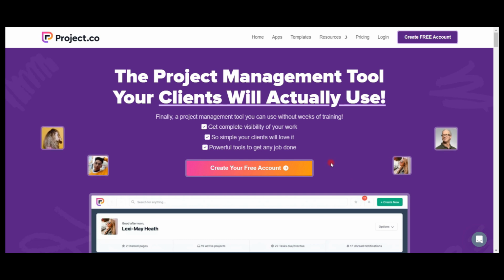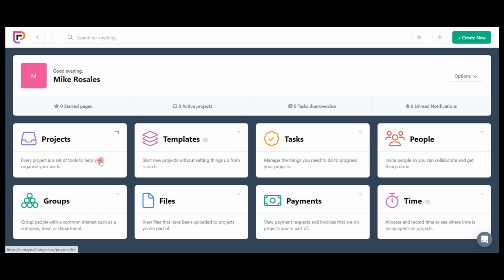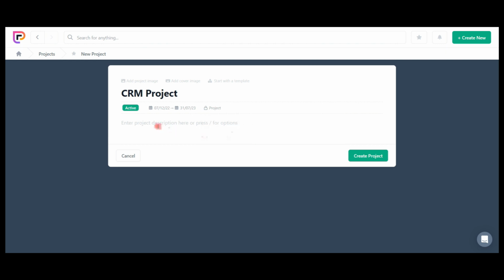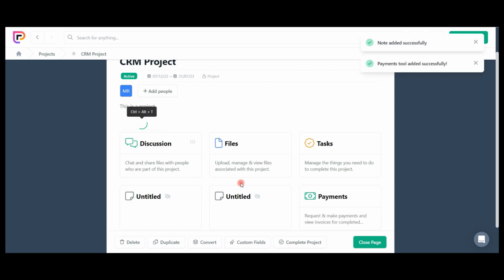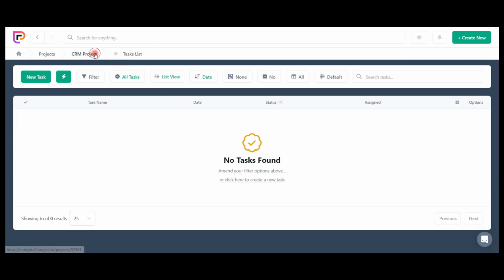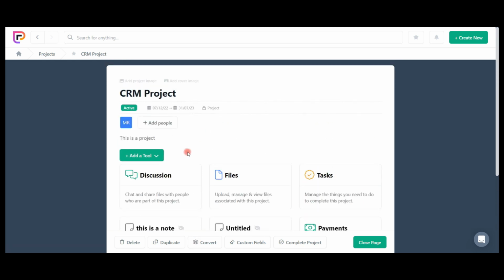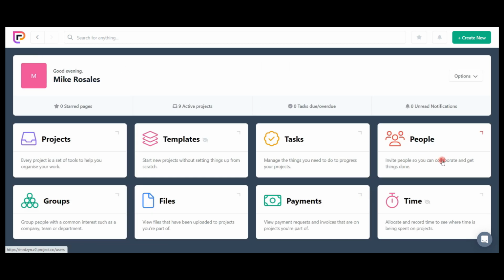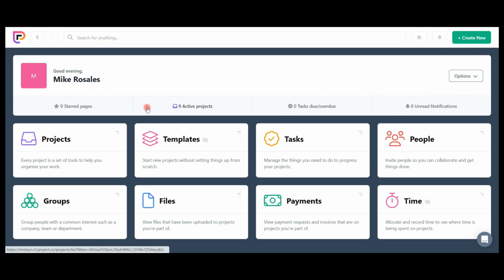Project.co Review - Manage your Projects like a Pro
In this episode of LTDJunkie, we are going to do a review of Project.co and how it can benefit your business to manage all aspects of a project from one dashboard, including tasks, discussions, files, payments, and time tracking

Project.co is a project management tool that helps you collaborate with clients, manage projects, and request payments.

01:22 - Project.co Homepage
01:50 - Project.co Dashboard
02:18 - Existing Projects
02:46 - Creating a Project
03:38 - Embed a Project
04:33 - Discussions
05:00 - Custom Fields
05:53 - Add Cover Image
06:30 - Duplicating a Project
07:00 - Mobile App
07:30 - Conclusion